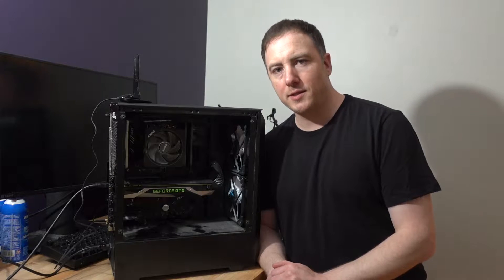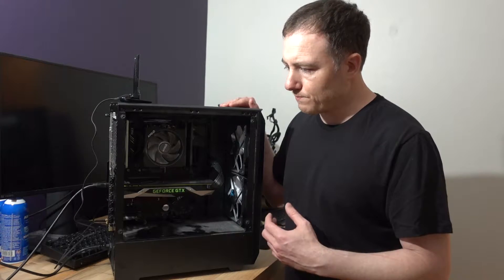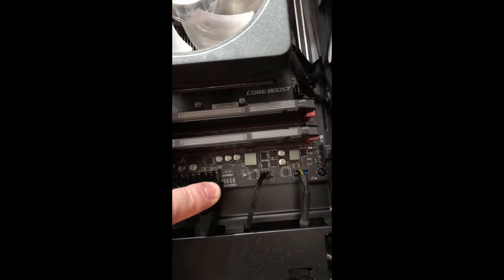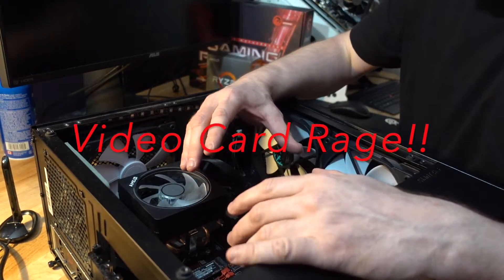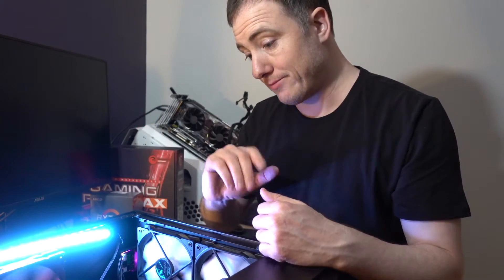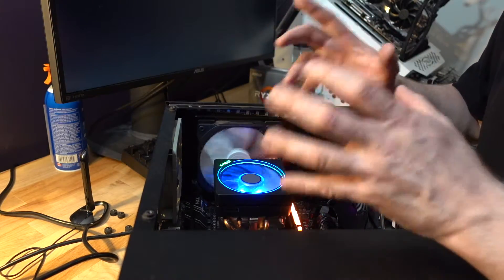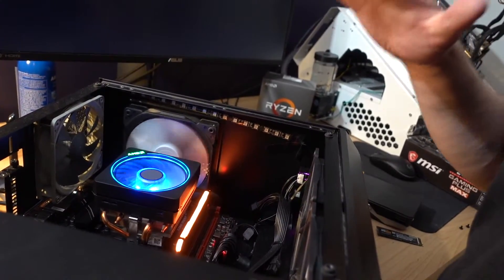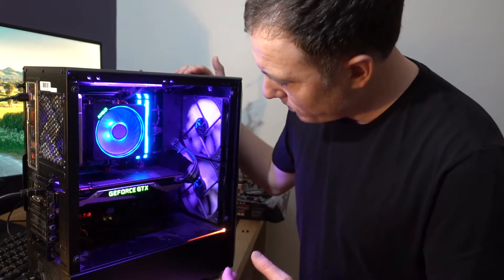AMD Ryzen NOT booting! - Troubleshooting PC -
Troubleshooing AMD Ryzen PC that is no longer booting!